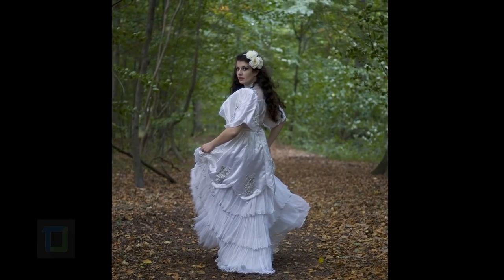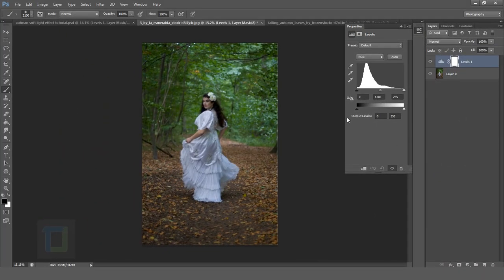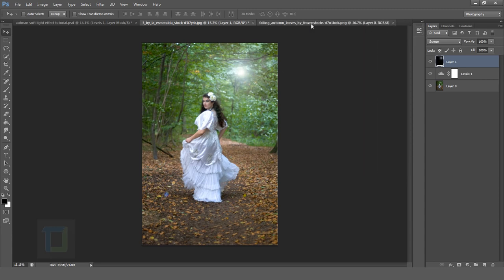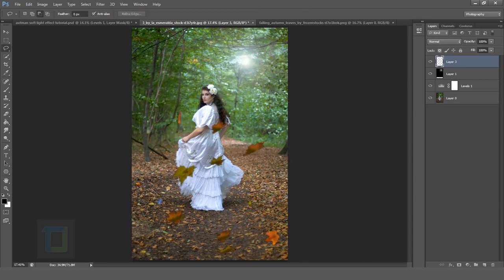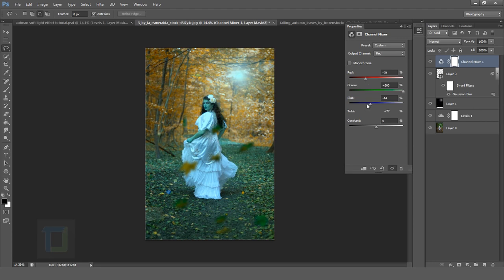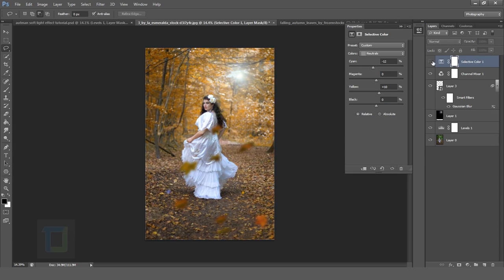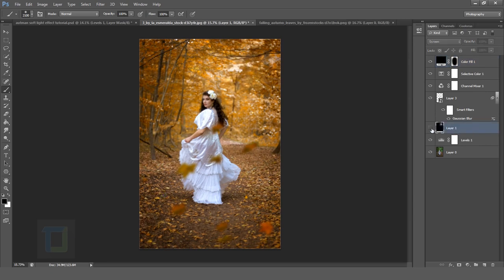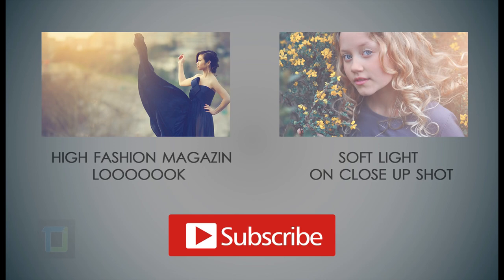[Photoshop Master] - How to Autumn color effect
If you'd like to watch the other videos, please